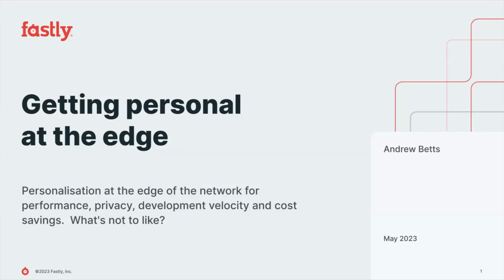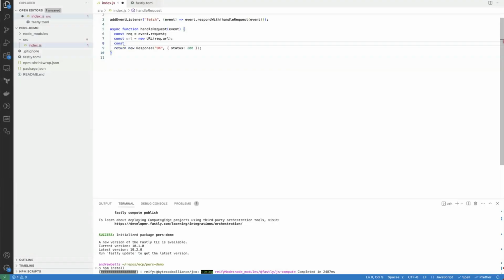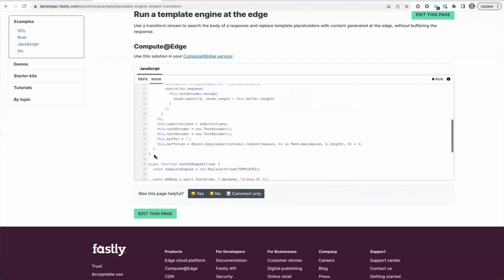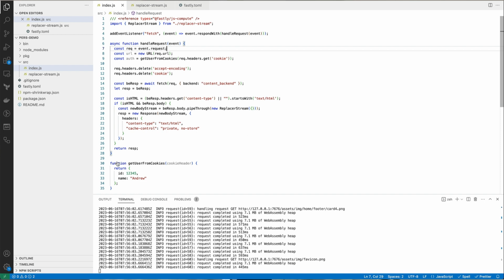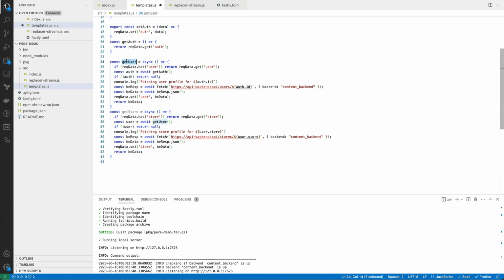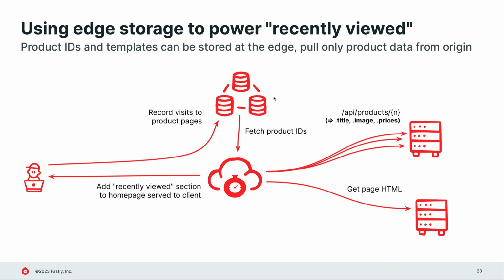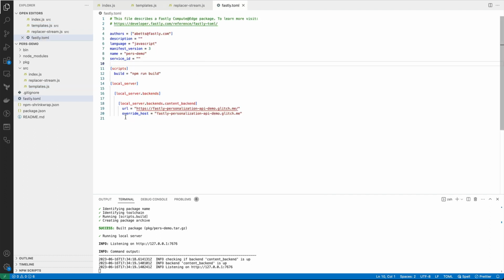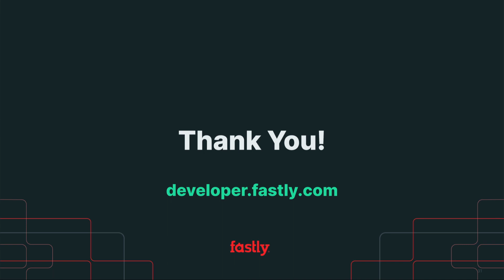Tech talk: Getting personal at the edge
Personalisation at the edge of the network for performance, privacy, development velocity and cost savings. What's not to like?

Andrew Betts, Head of Developer Relations at Fastly, takes us through personalising an e-commerce site using JavaScript on Fastly's Compute platform.

To learn more about building on Compute, we invite you to visit the Fastly Developer Hub or learn more about our suite of solutions